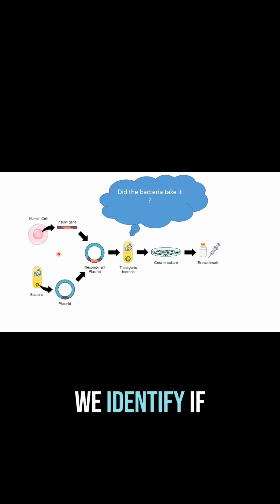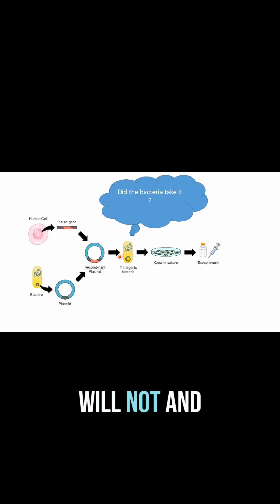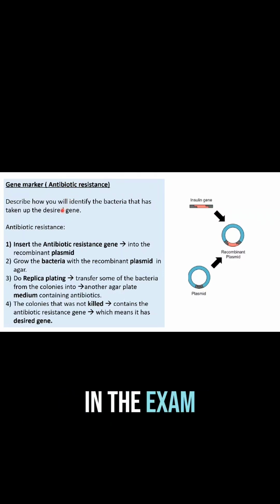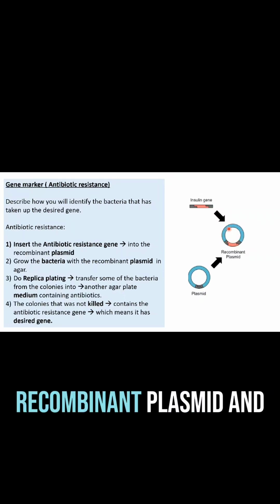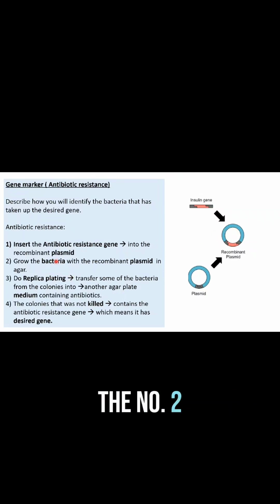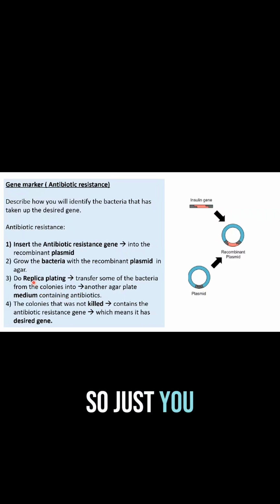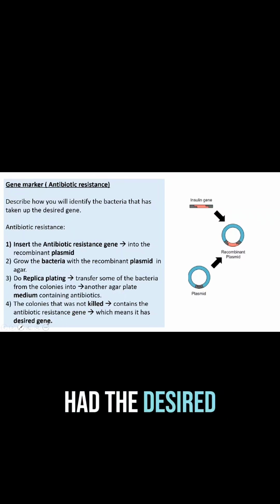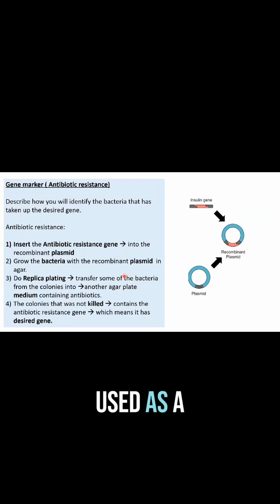Gene Marker - Antibiotic Resistance Gene